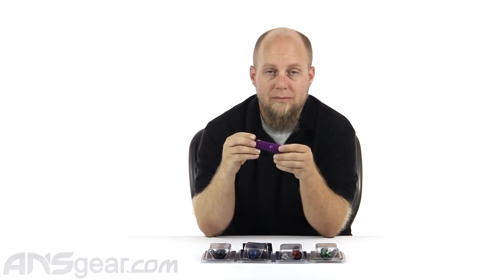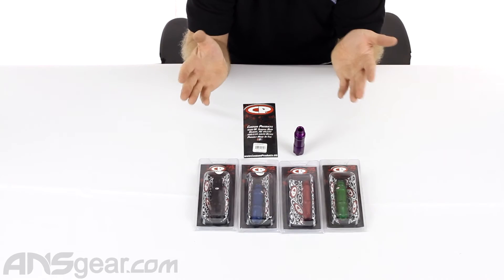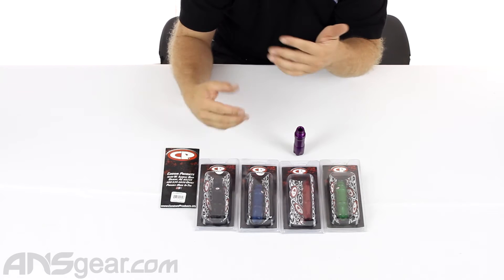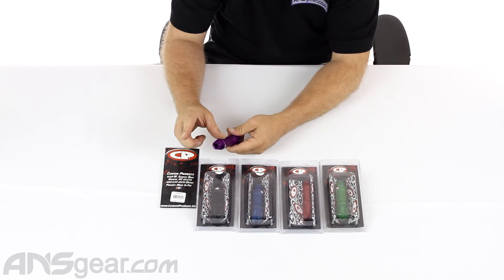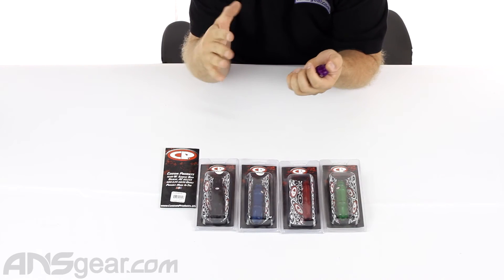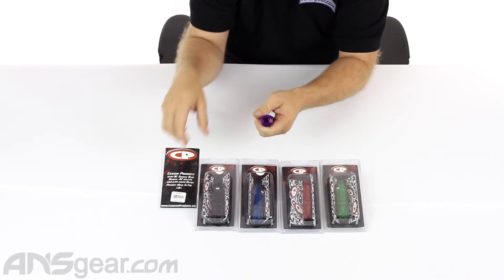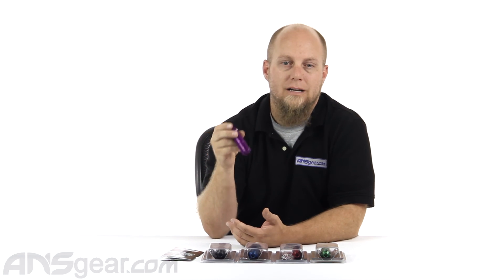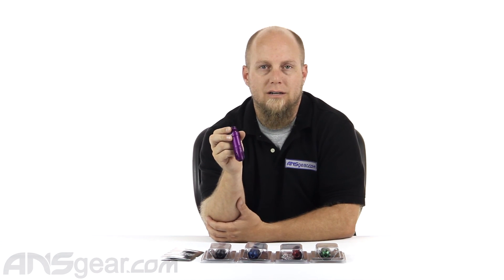Custom Products V2 Inline Regulator Review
To get one of these Custom Products V2 Inline Regulators